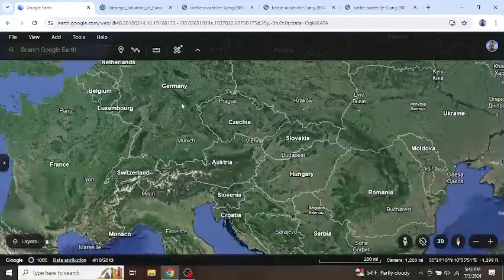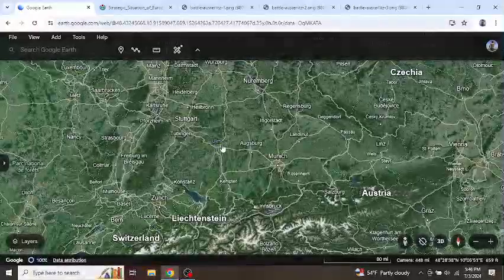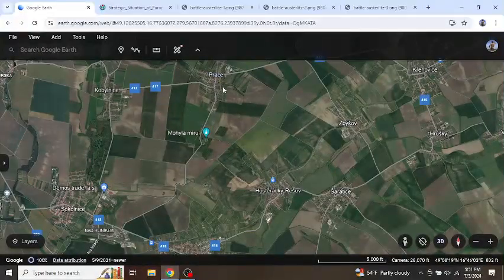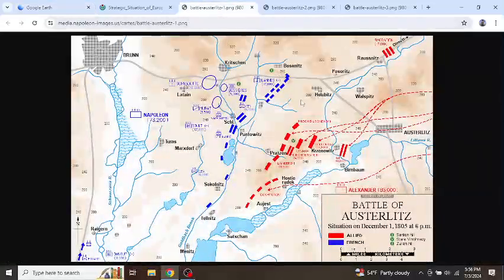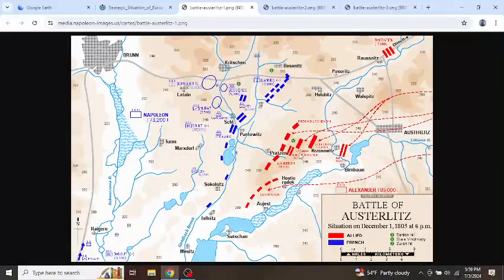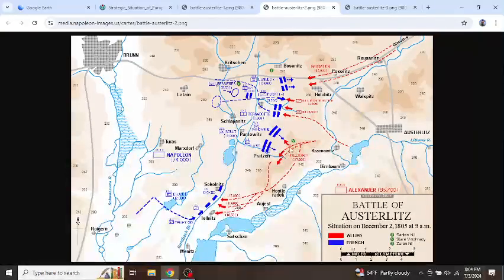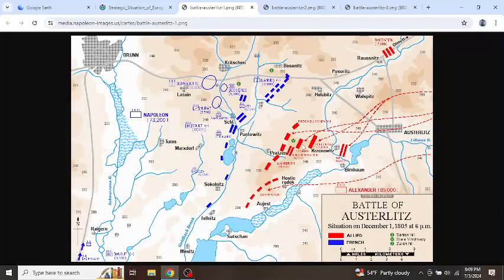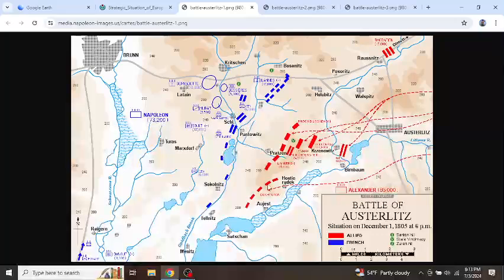Basic Battle Tactics - Battle of Austerlitz